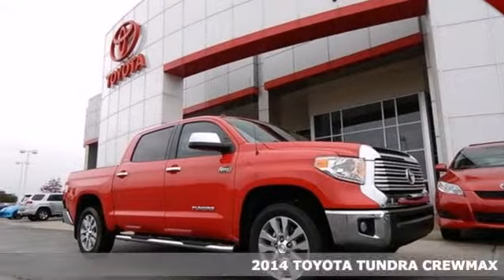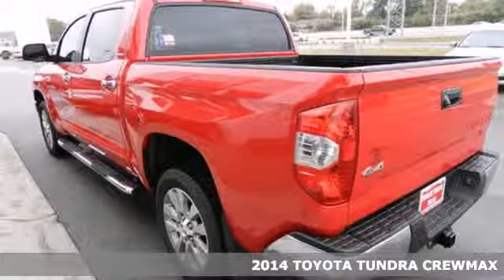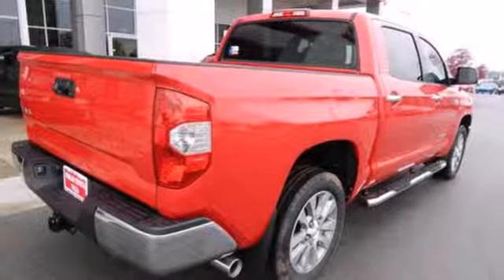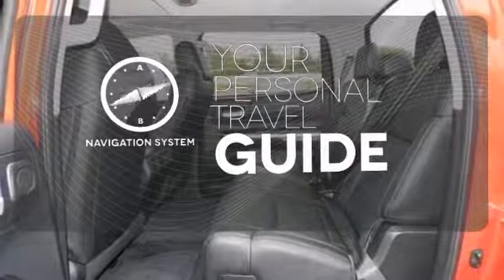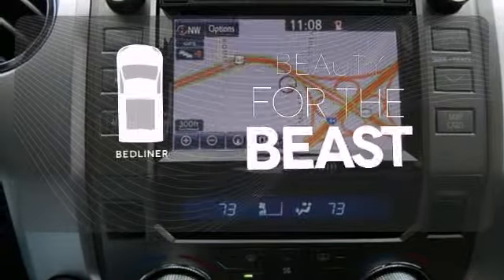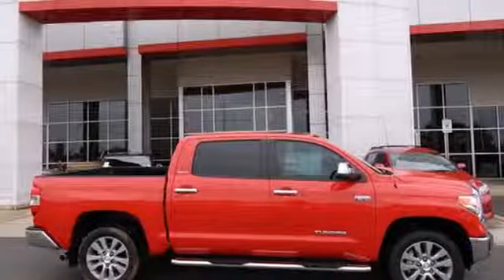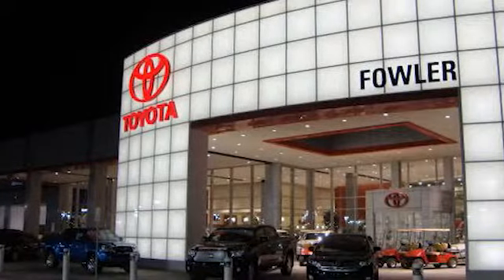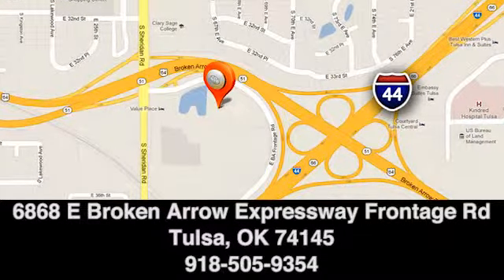2014 TOYOTA TUNDRA CREWMAX Tulsa, OK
Year: 2014
Make: TOYOTA
Model: TUNDRA CREWMAX
Trim: LIMITED 4X4
Engine: 5.7 Liter 8 Cylinder
Transmission: 4 Speed Automatic
Color: Radiant red
Interior: Black
Stock #: T140176

Fowler Toyota
Address:
6868 E Ba Frontage Rd